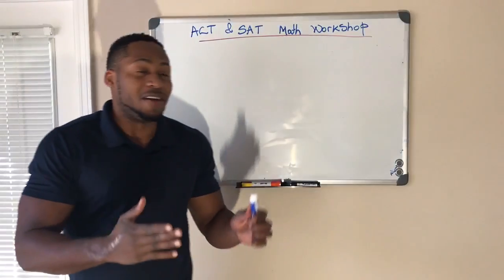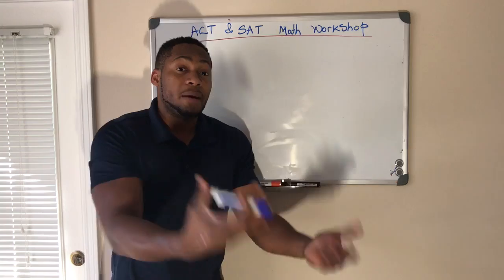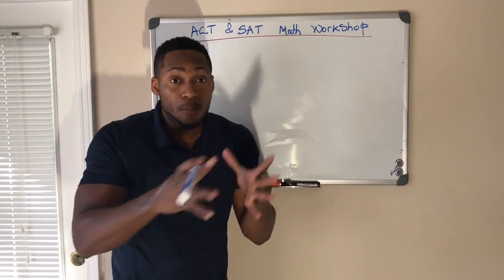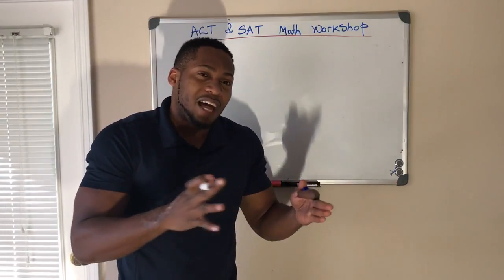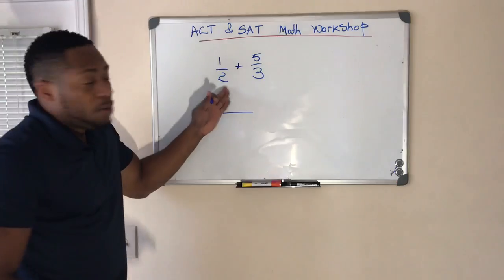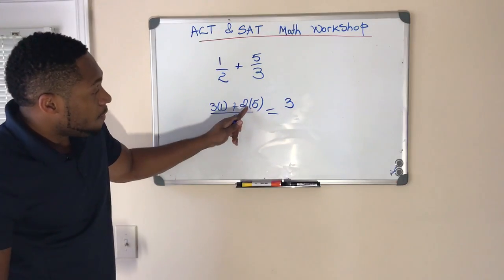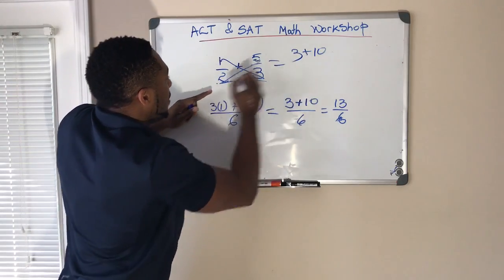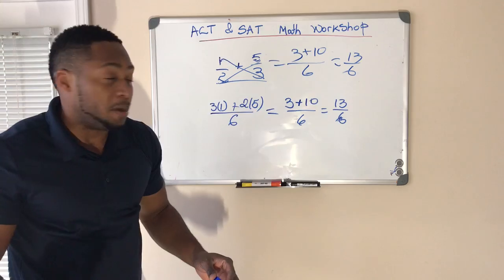Best ACT/SAT Math Help for Your Child...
Do you really want your kid to go to a good school?
If Yes,
Click on the link in the video to for help: